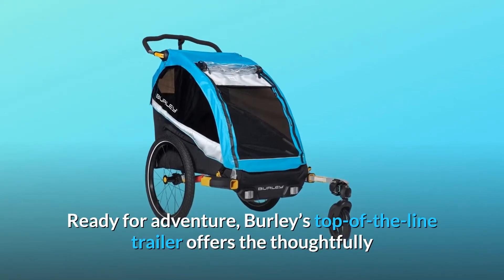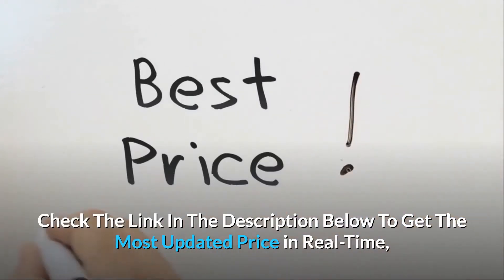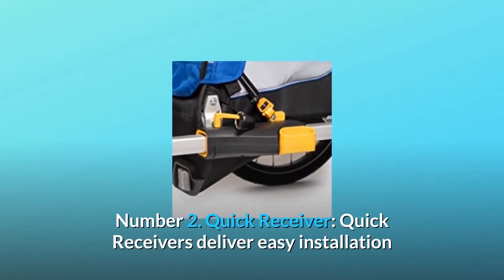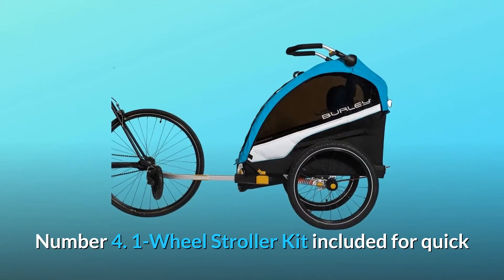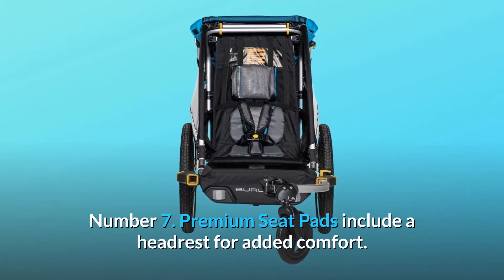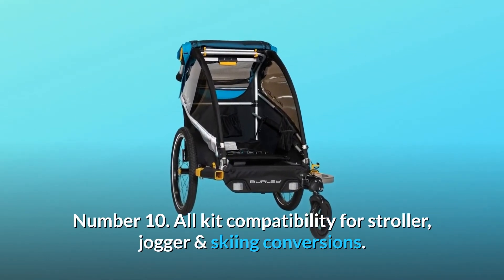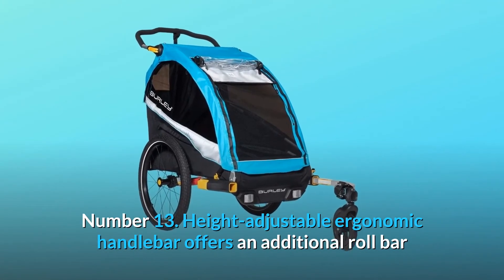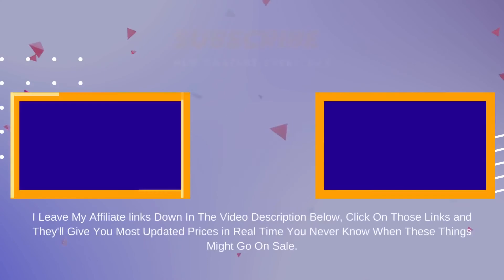Burley D'Lite X, 1 and 2 Seat Kid Bike Trailer & Stroller Review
Check Amazon's latest price (These things might go on Sale)

Burley's top-of-the-line trailer is ready for adventure, with the thoughtfully crafted features you'd get from a luxury trailer and stroller. Your kids can be happy as you have the horsepower thanks to padded, reclining seats and compatibility with all conversion kits.

What distinguishes this commodity as a better option?

Number 1: Adjustable 5-position suspension dials in the smoothest ride for all environments and terrains.

Number 2: Quick Receiver: When it's time for a new ride, Quick Receivers make it simple to add or remove the tow bar and conversion kits.

Number 3: 3-Position, Independent Recline: With 3-positions of change for all passengers, independent recline allows for full seating customization.

Number 4: Includes a 1-Wheel Stroller Kit for an easy transition from commuting to strolling right out of the pack.

Number 5: Suspension that can be adjusted for optimal support in all environments and terrains.

Number 6: Independently reclining seat(s) with three adjustment positions.

Number 7: Premium Seat Pads come with a headrest for additional convenience.

Number 8: Sides bowed out for more shoulder and elbow space

Number nine. Premium 20-inch wheels have a larger, more rugged tread pattern.

Number ten: compatibility with both stroller, jogger, and skiing conversion kits.

Number 11: Travelers are protected from harmful UV rays by an adjustable sunshade.

When loading and unloading passengers or cargo, a hub-engaged parking brake locks the trailer in place.

Number 13: When folded forward when biking, the height-adjustable ergonomic handlebar doubles as a roll bar.

Searches related to Burley D'Lite X, 1 and 2 Seat Kid Bike Trailer & Stroller Review

Burley D'Lite X 1 and 2 Seat Kid Bike Trailer & Stroller
Burley D'Lite X
1 and 2 Seat Kid Bike Trailer & Stroller
Burley D'Lite X Review
Burley D'Lite X Bike Trailer & Stroller
Burley D'Lite X Trailer